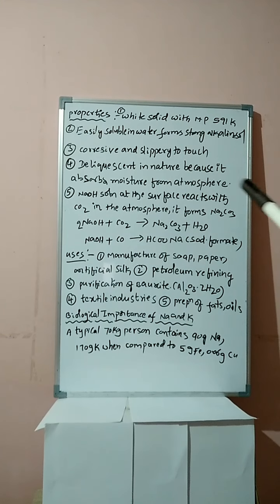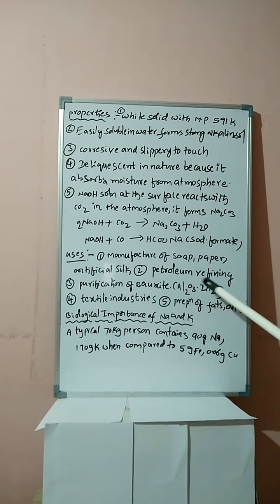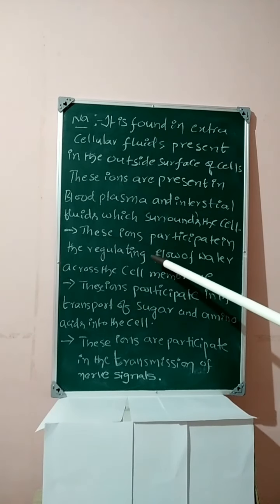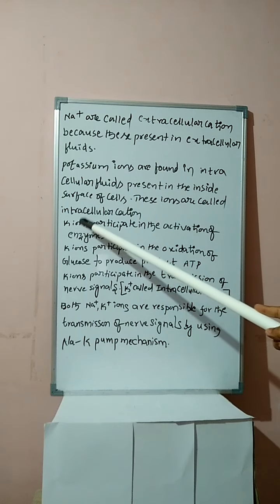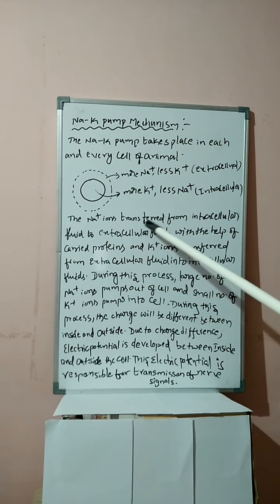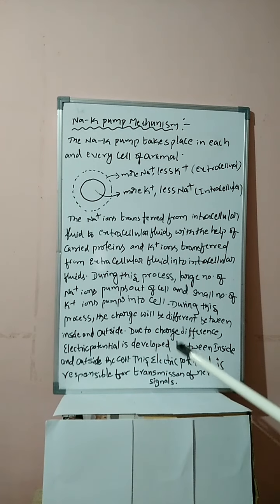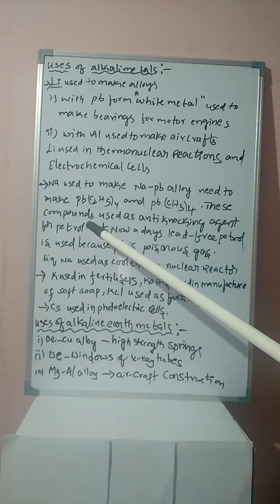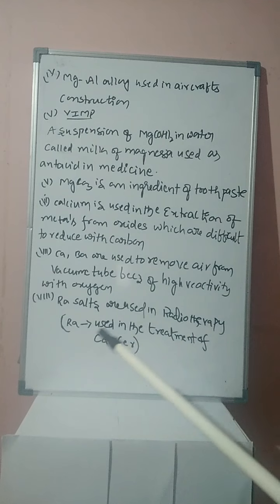s block elments video-4(1puc)